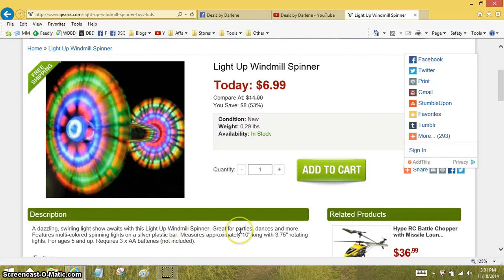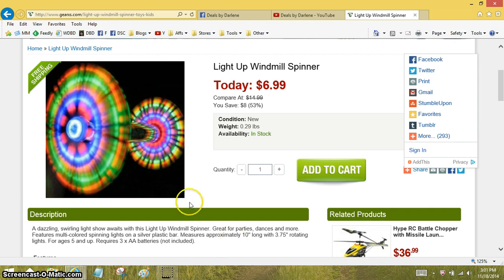Minute Madness - Light Up Windmill Spinner - Fun Gift!